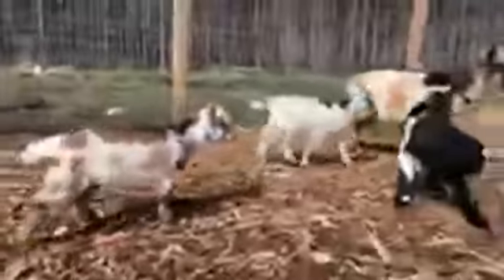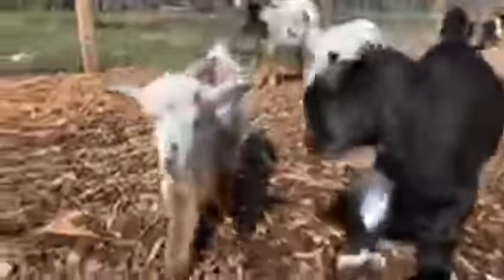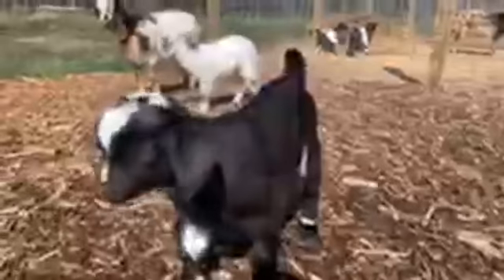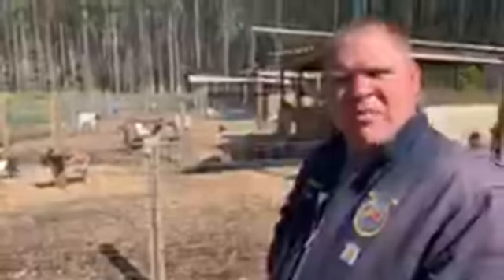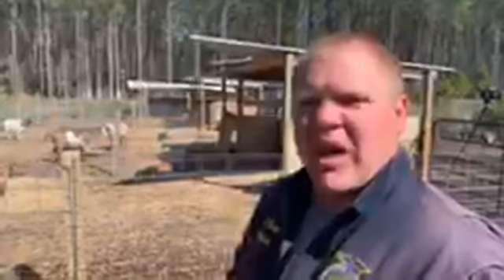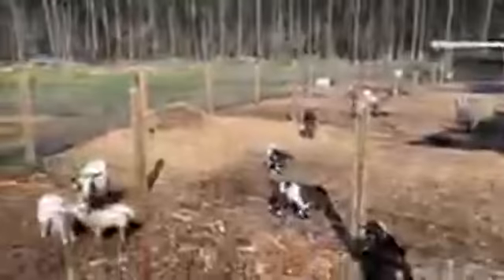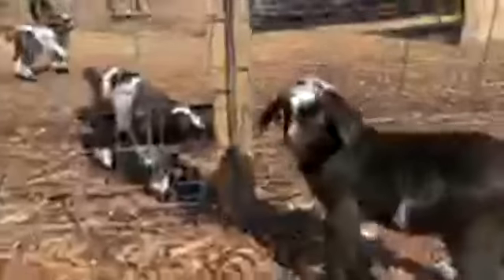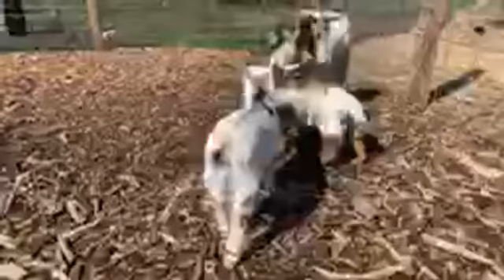Raymond Owen catches up with baby goats